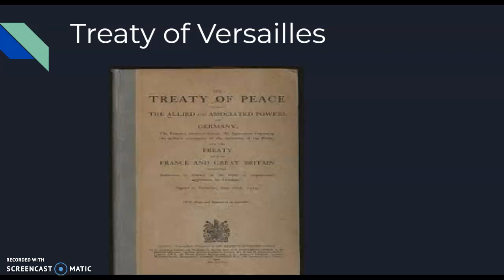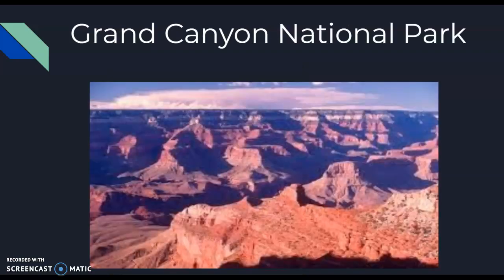Yearly Reports by Terrence Simmons